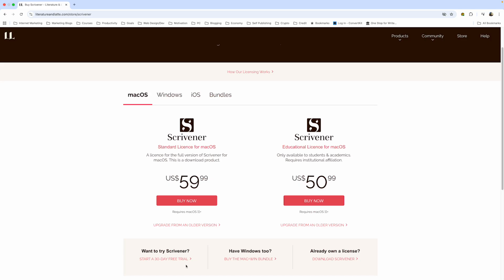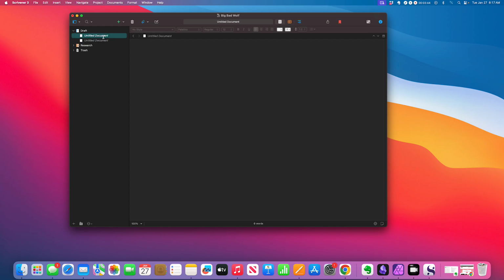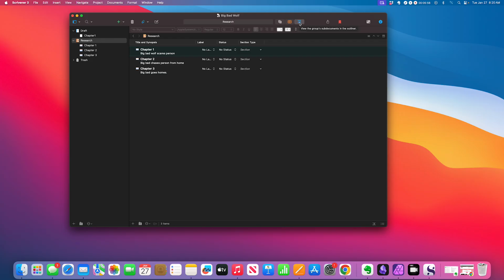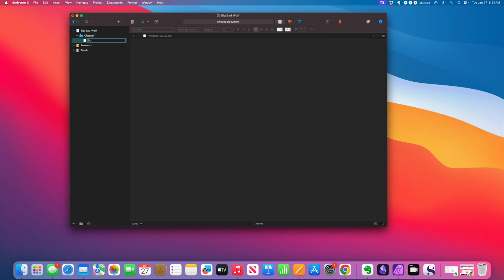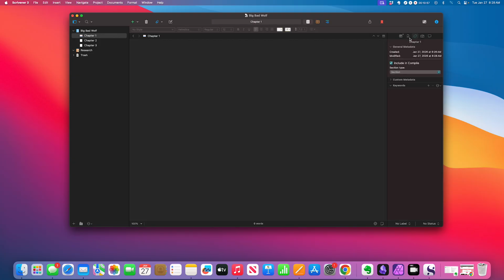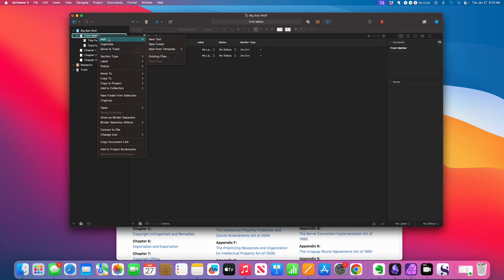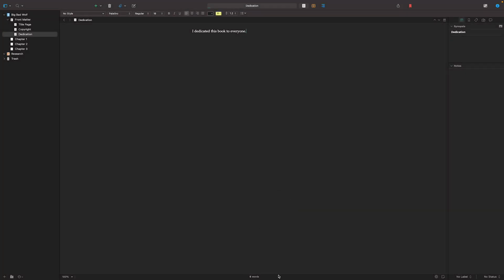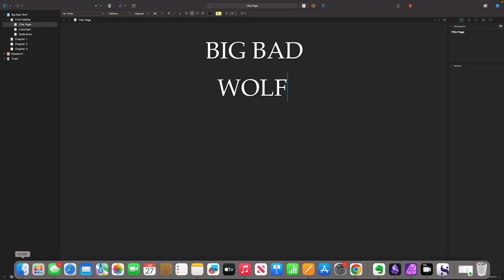Scrivener Quick Start Tutorial for New Writers